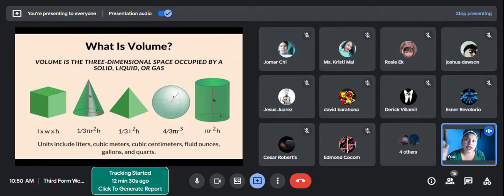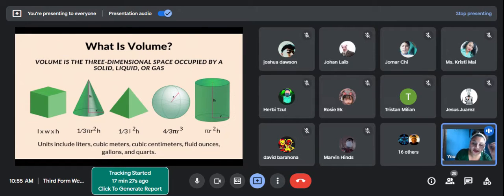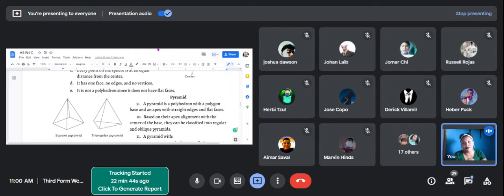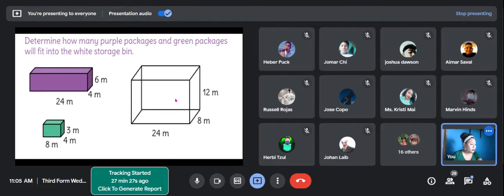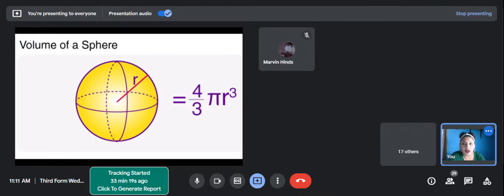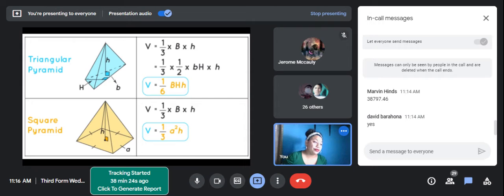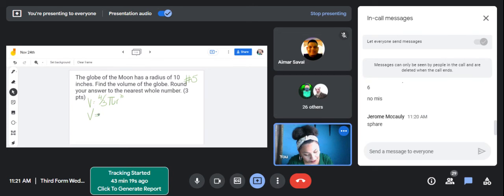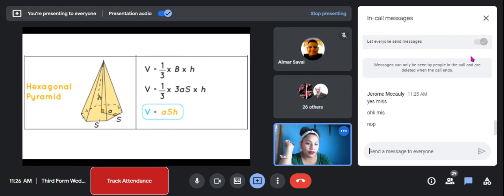November 24th, 2021 Mathematics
Third Form
Volume